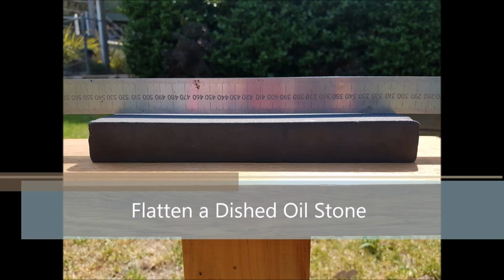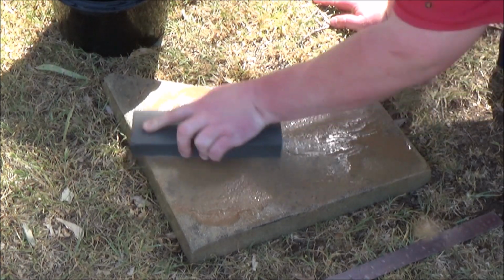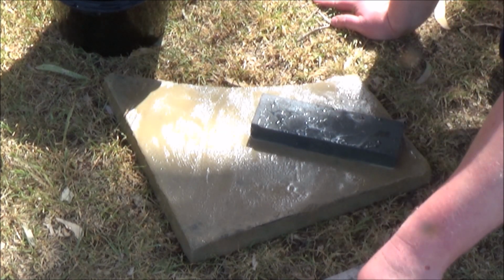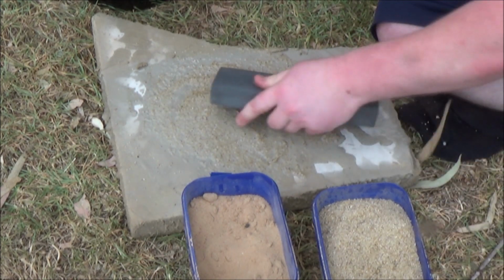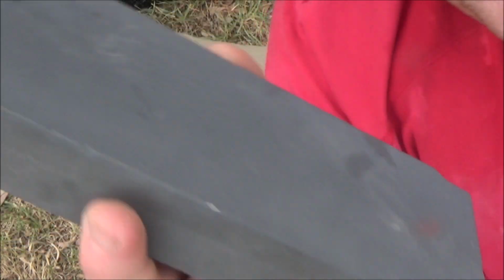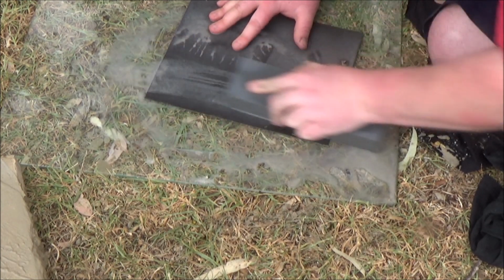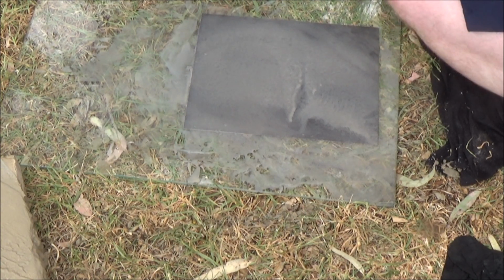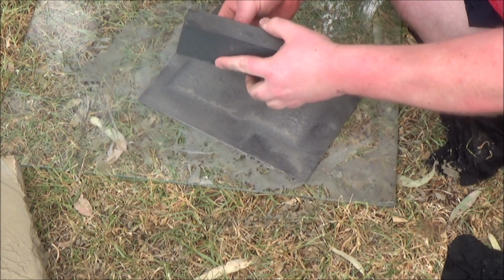How to Flatten a Dished Oil Stone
Thought I would show how I flatten an Oil Stone. This is great if you need to restore a sharpening stone. This method works for man made oil stones and for Arkansas stones. Don't use this method for water stone unless the dish is absurdly big. I would also recommend a finer sandpaper to finish off though once it is flat for the Arkansas stones. But use this method to get it back in shape.
If you have ever passed up a cheap stone because it is dished now you know one way to fix it. It is also a great way to get your old stones back in shape if they have been neglected.
In my next video I will show you the basics of maintaining a stone like this so that you don't have to put in all this effort again.